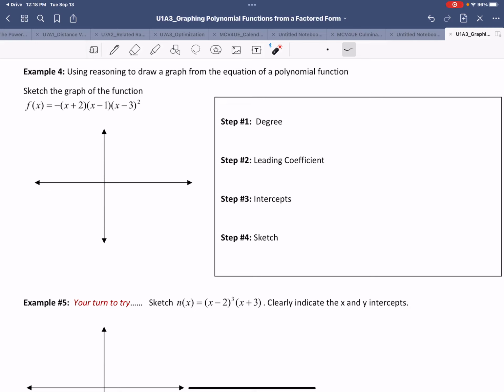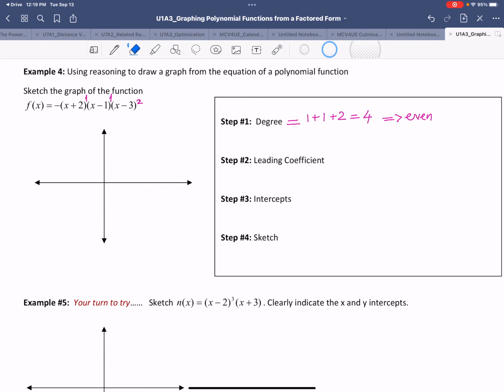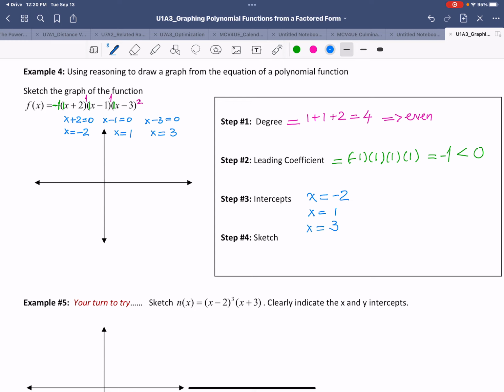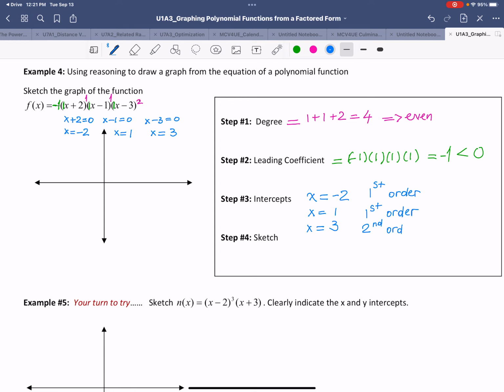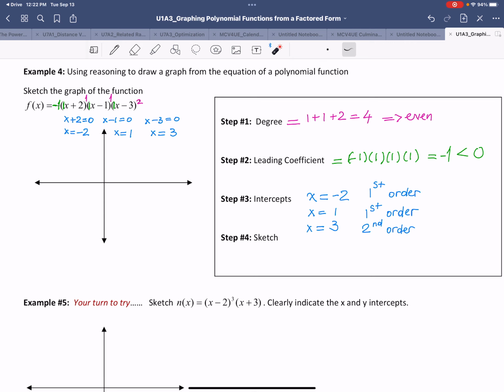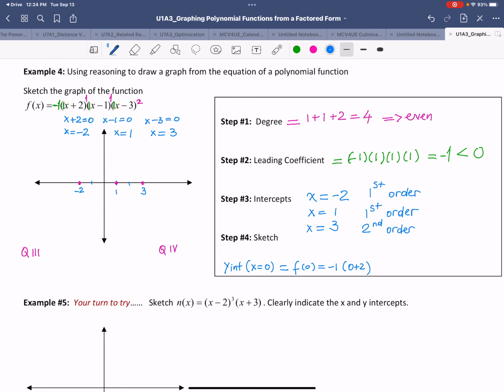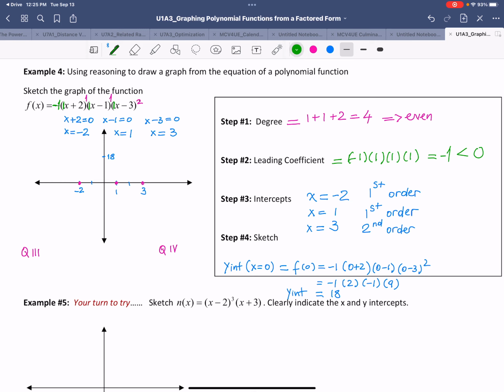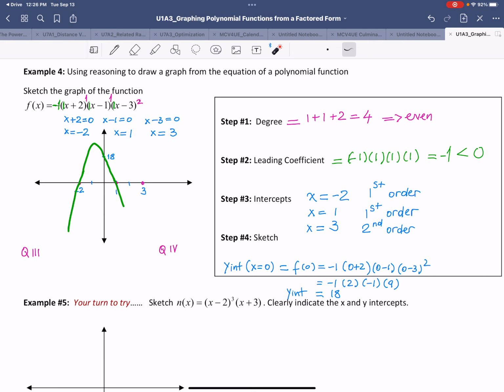U1A3: Graphing a Polynomial Function from Factored Form (Example #4)